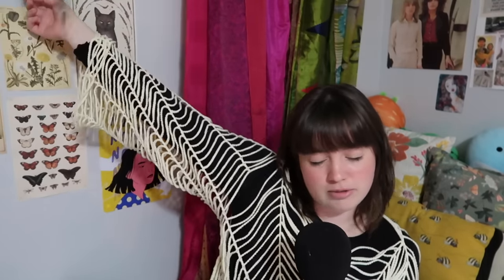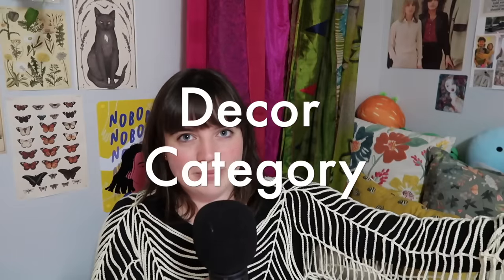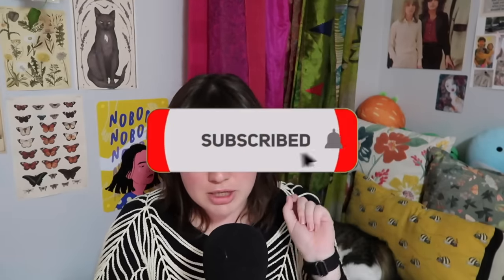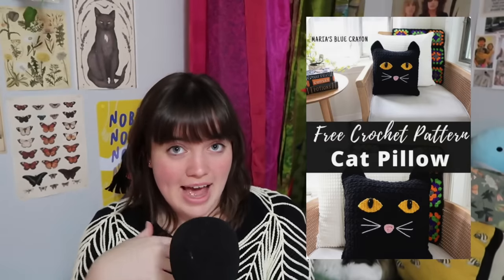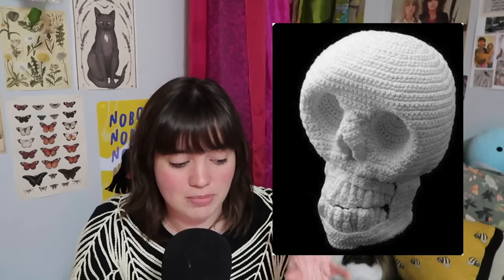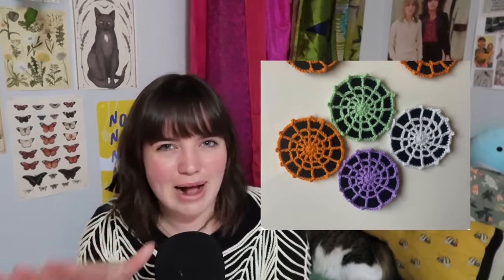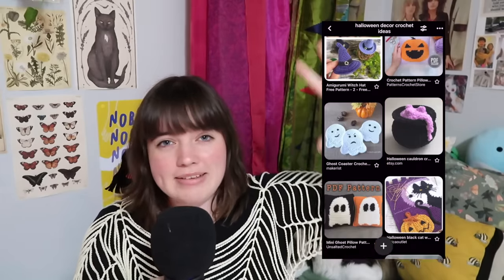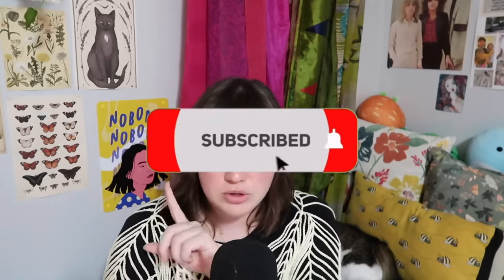50 easy HALLOWEEN DECOR crochet project ideas with patterns (beginner friendly)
Halloween decor
1- c2c blanket
2- hocus pocus
8- pumpkin pillow
9- cauldron
10- black cat wall hanging
12- ghost pillows
13- crow
14- haunted hand
26- jack and sally succulent
27- boo wall hanging
28- halloween wreath

Intro 00:00
Halloween decor crochet ideas 01:52
Outro 09:08